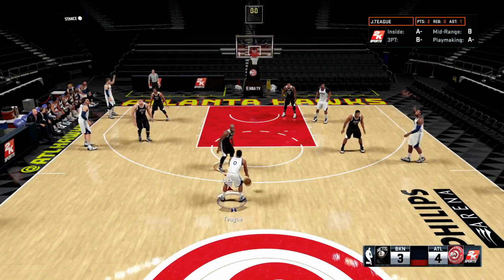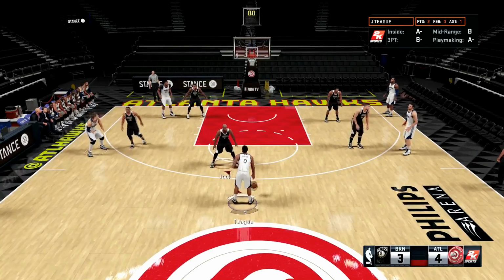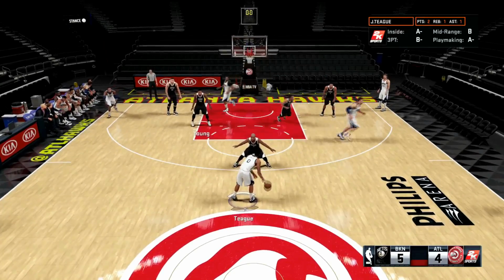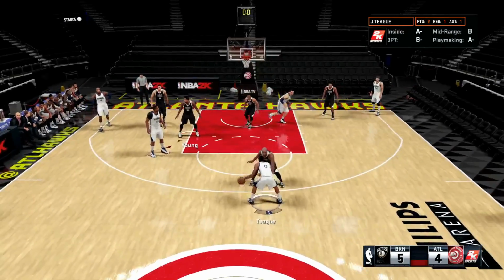Getting better at NBA 2K16 with Da Czar: Pick and Roll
Nino "Da Czar" Samuel joins Rich Grisham for a run through the fundamentals of running the pick and roll in NBA 2K16. Da Czar is a designer on NBA 2K16, responsible for the overall offensive philosophy and artificial intelligence in the game. He explains how the pick and roll works, ways to modify player interactions, and nifty tools to utilize more flexibility than may have been realized was there.